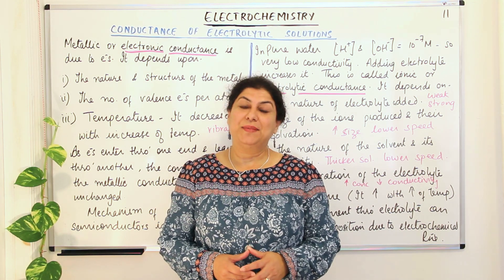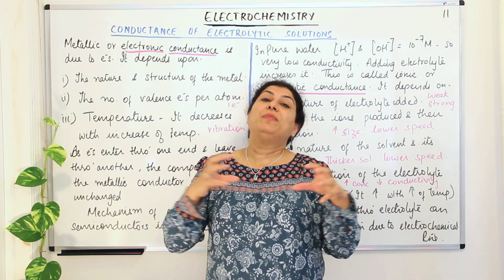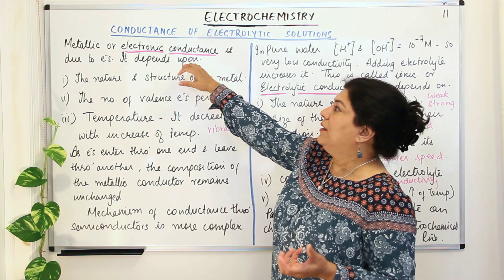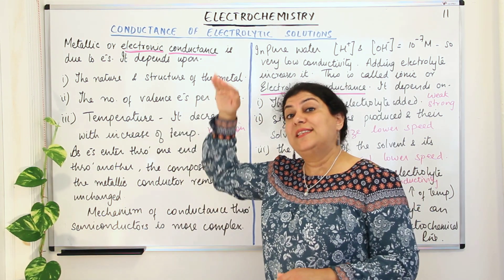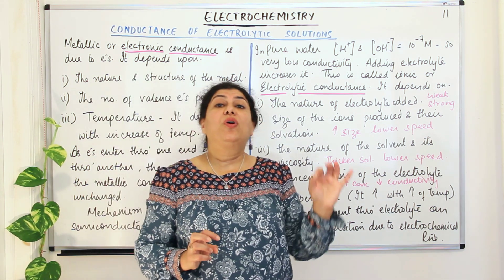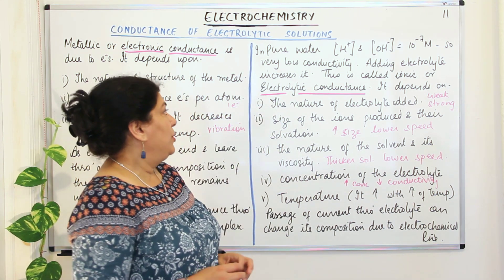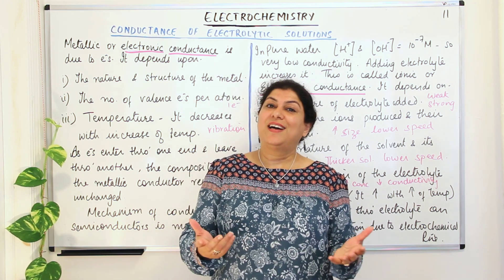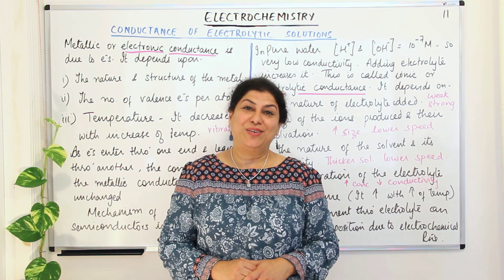Factors Affecting Electronic and Electrolytic Conductivity - Electrochemistry (Part 11)